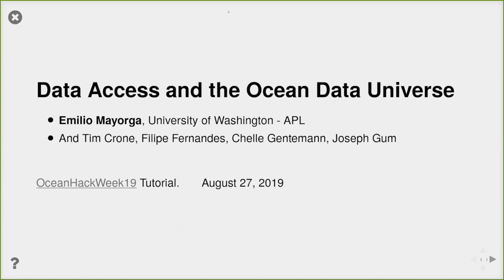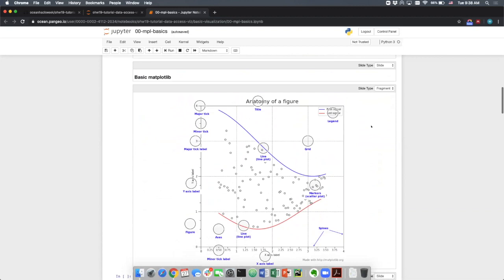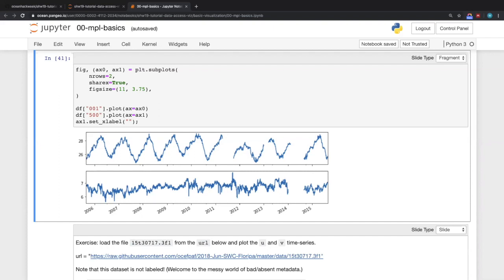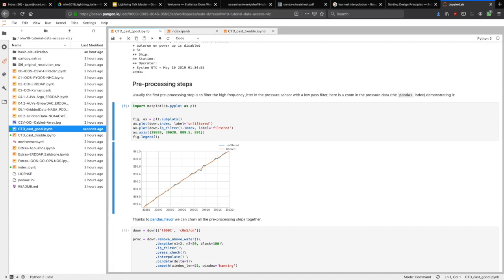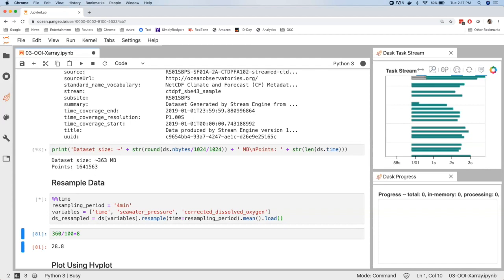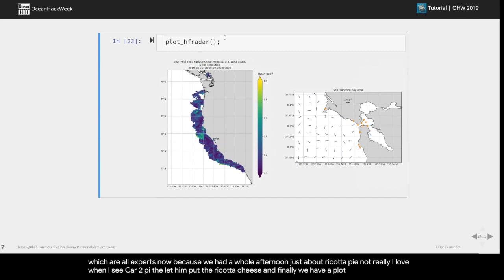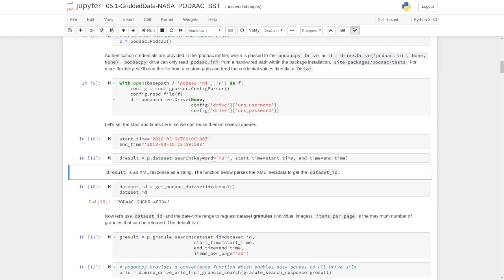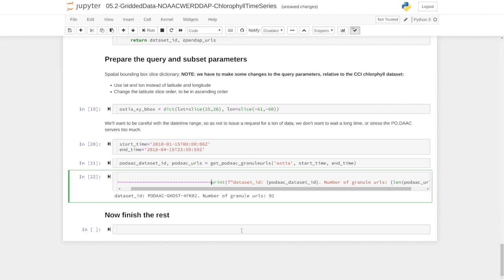Oceanhackweek 2019: Access and Clean-Up of Ocean Observation Data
As a part of Oceanhackweek 2019, Emilio Mayorga (IOOS, UW Applied Physics Lab), Filipe Fernandes (IOOS), Joseph Gum (Ship Data, Scripps), and Tim Crone (OOI, Columbia University) present a lecture on accessing and cleaning up ocean observation data.